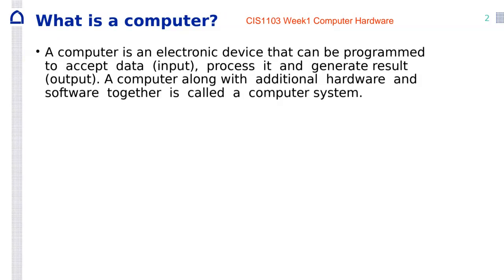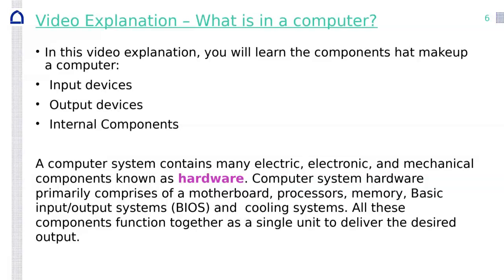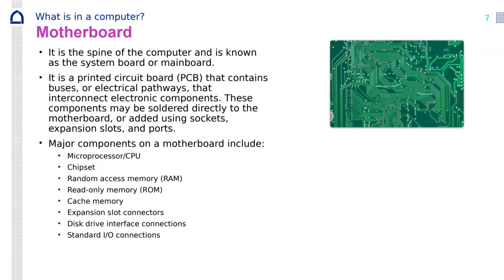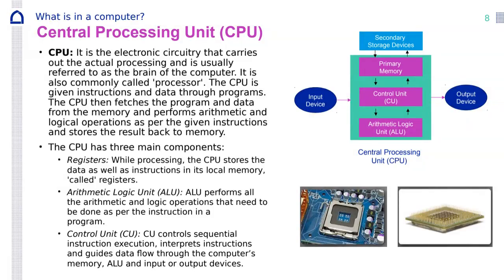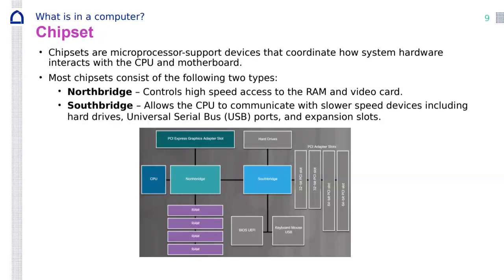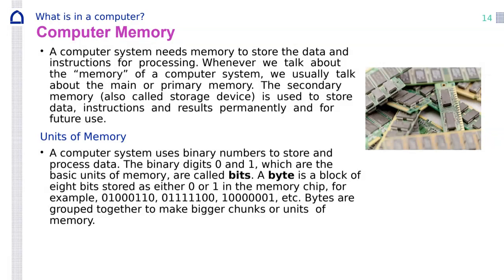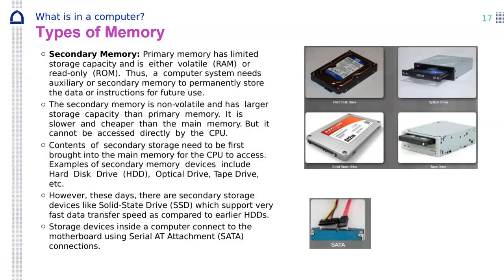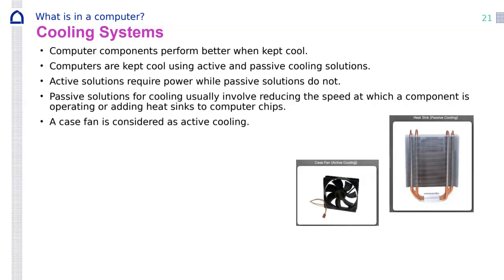CIS1103 Hardware and Networking Week1 Computer Hardware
Hardware and Networking  Computer Hardware
Input Devices
Output Devices
RAM
ROM
SD Cards
Processors